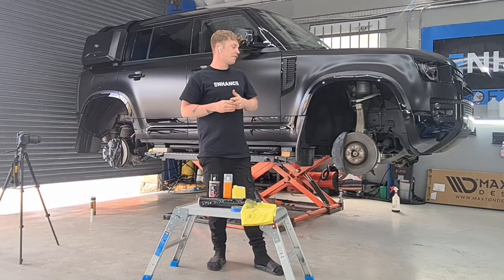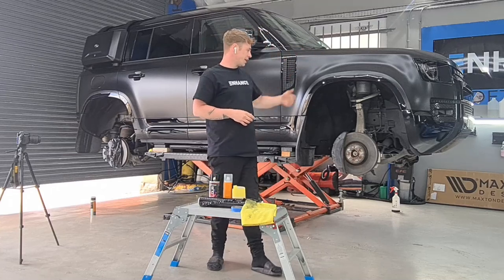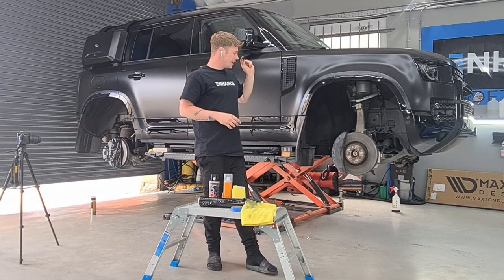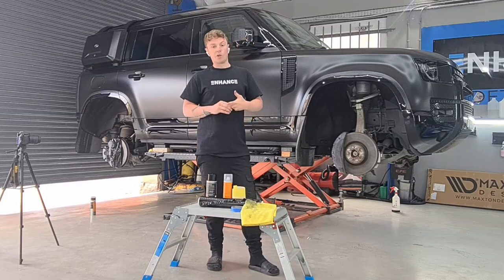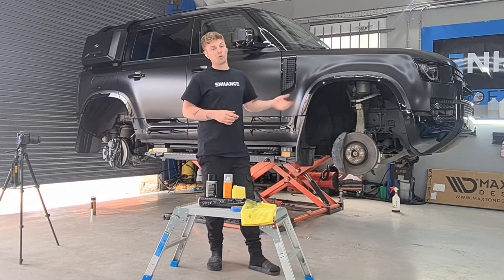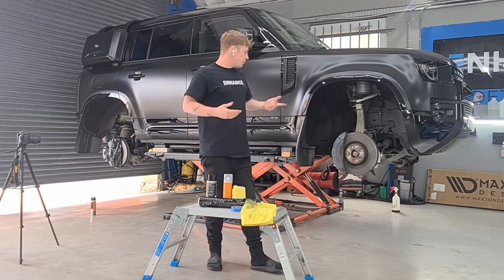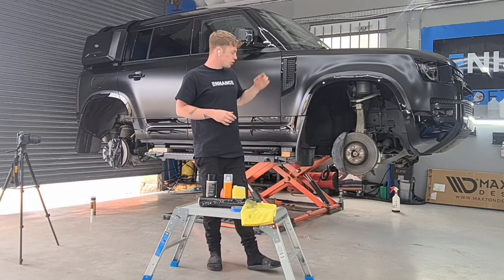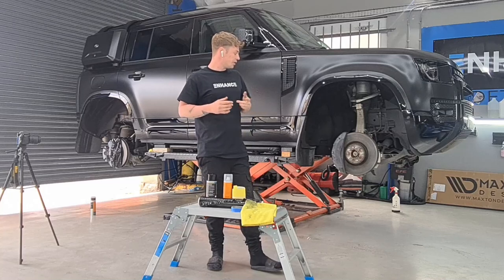Defender Calipers & Wheels Transformation ! How to paint your own !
Hey everyone hope you all are okay ! Hope this next video helps a few subscribers do there own at home ! first a good safe wash before bringing into the studio. Once on the ramp and wheels taken off ready to powder coat  we start to sand the calliper's take some time in the prep it will pay off at the end when happy with the level of sanding we can then slowly start taping the calliper up try to do this the best you can and get down the back off the disk to make sure no over spray we use a cling film to finish protecting the calliper tack with tape. 2 layers of primer moving onto two layers of paint get a decent paint worth the extra few pounds then finish off with 2 lacquer leave to dry then remove all masking and there you Go ! New calliper's that pop ! Hope you enjoyed the video see you all soon on the next one !